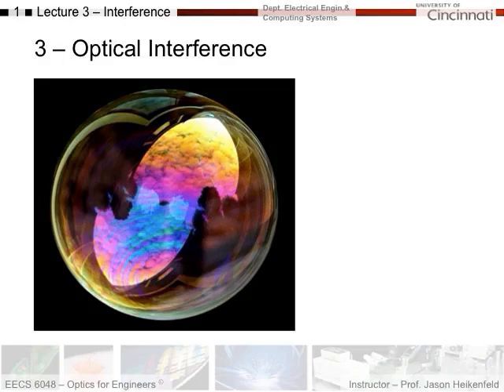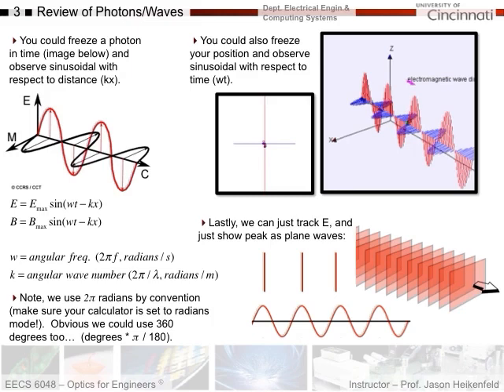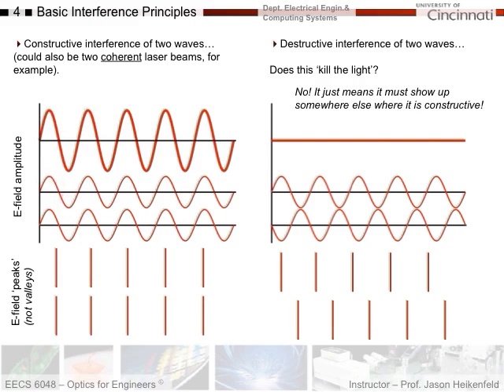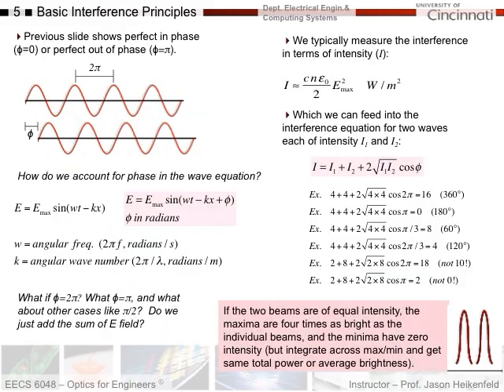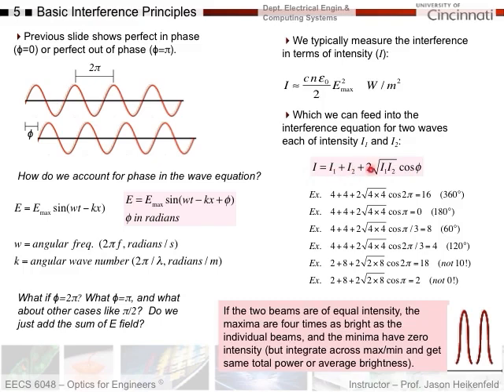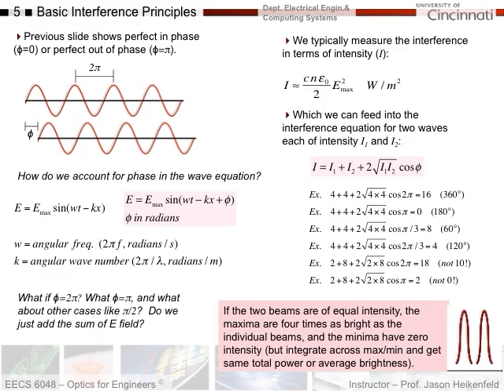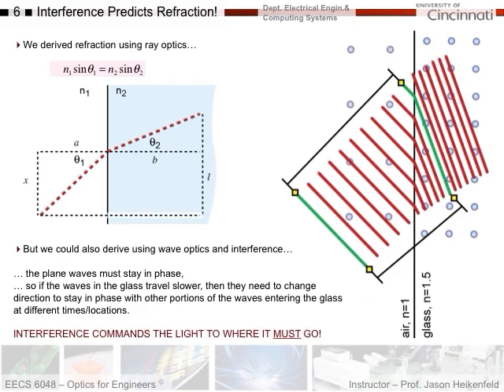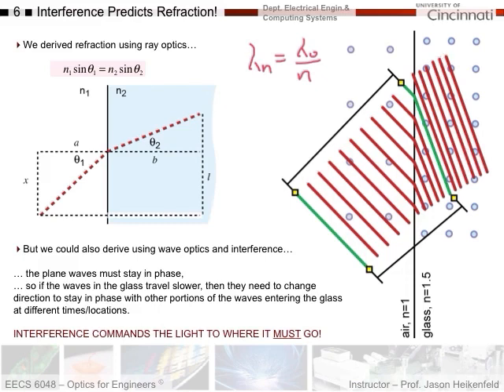Lecture 3A Interference Basics